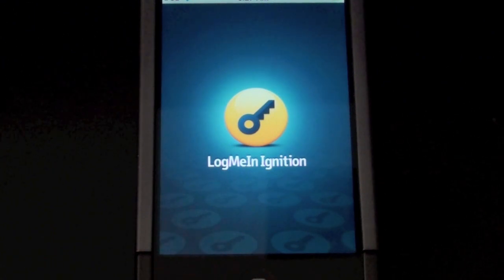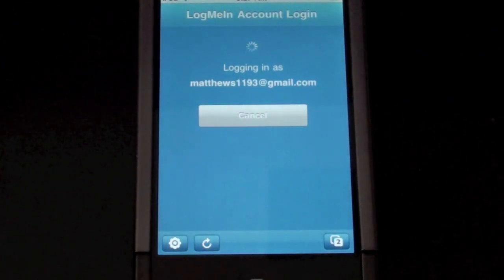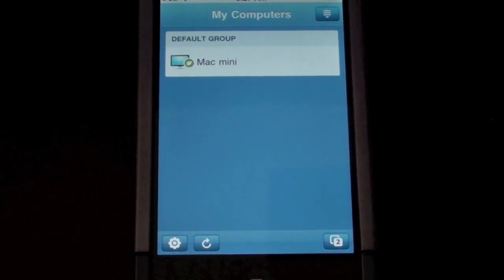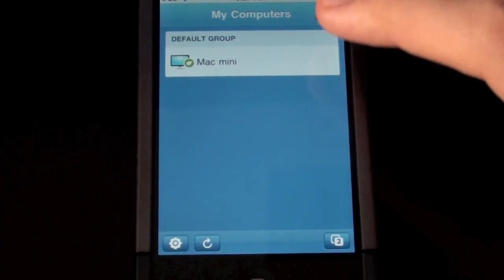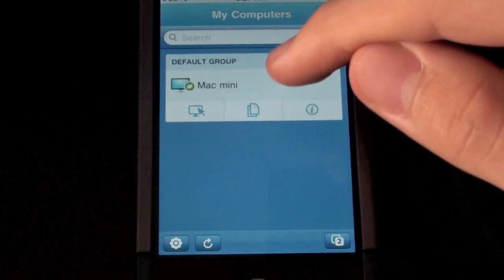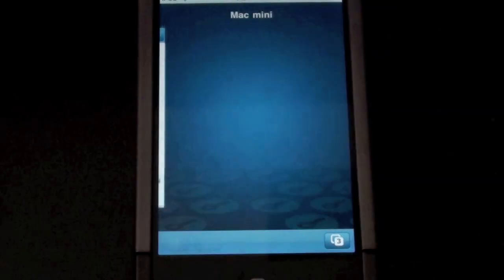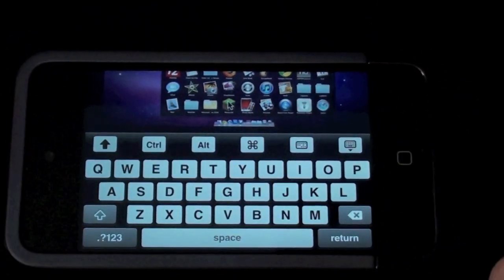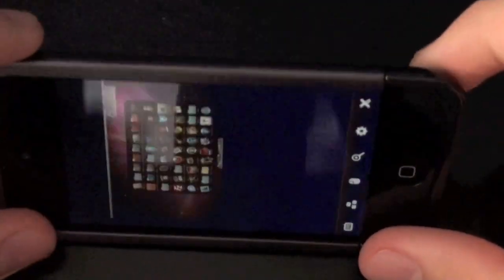LogMeIn Ignition for iPhone and iPad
A quick overview of the app LogMeIn Ignition for both iPhone and iPad (it's a universal app). While carrying a hefty $30 price tag, this free service allows you to easily connect to your computer while away as long as you have a wifi connection.

Did you enjoy the new style of this video? If you did, leave a comment or like it, it's the only way I can tell : )